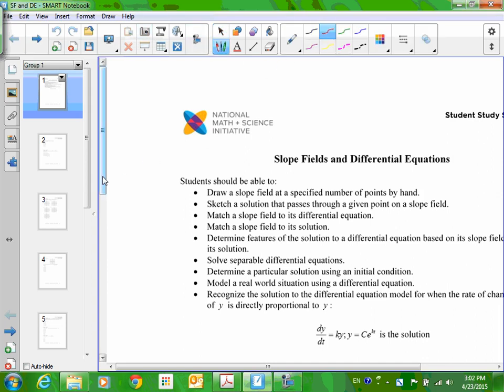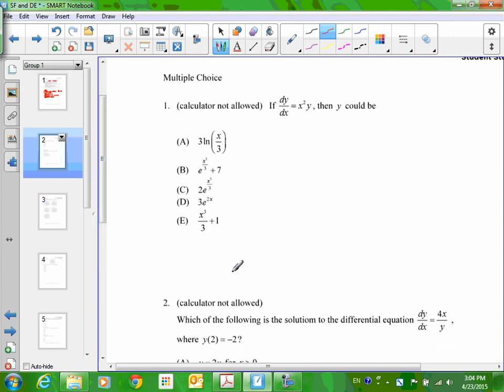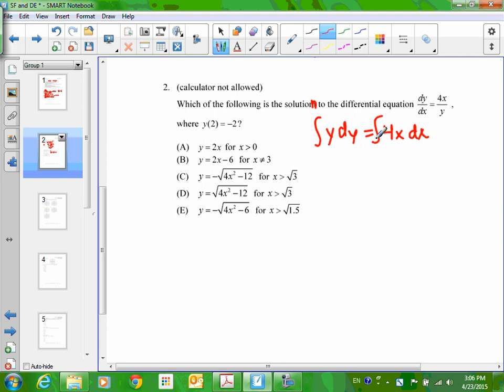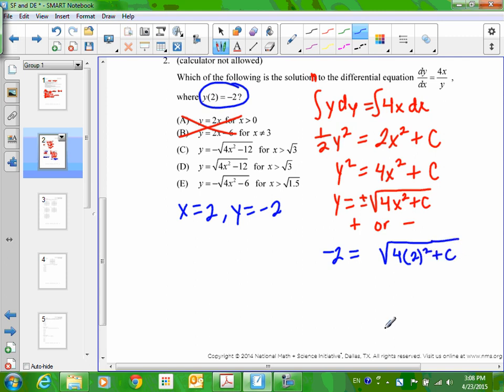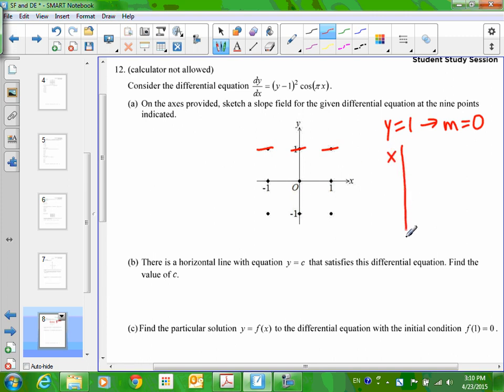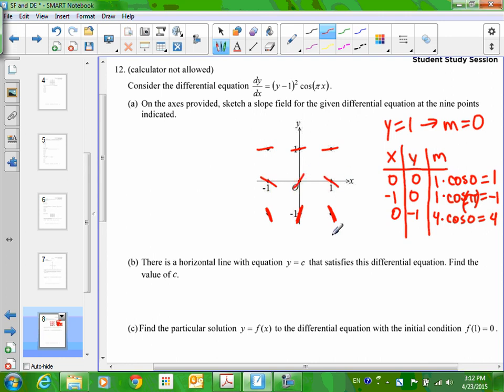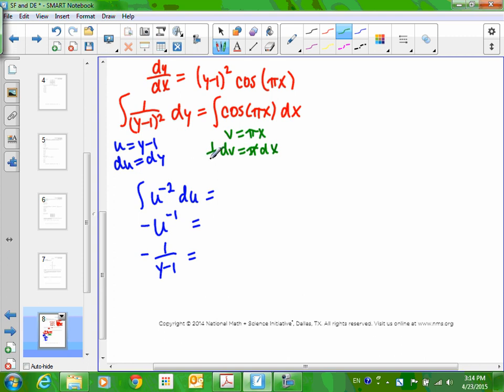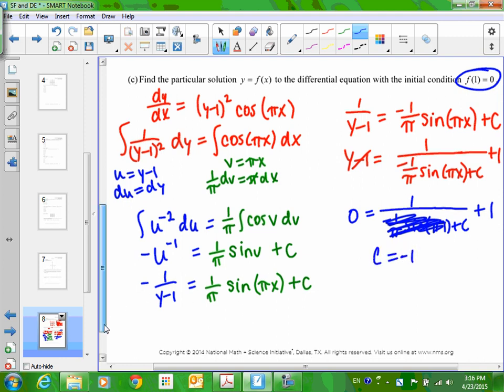Calculus AP Review Slope Fields and Differential Equations